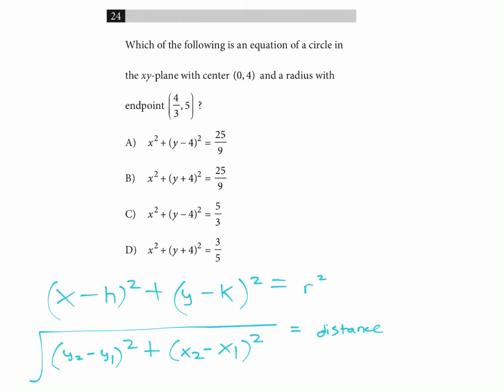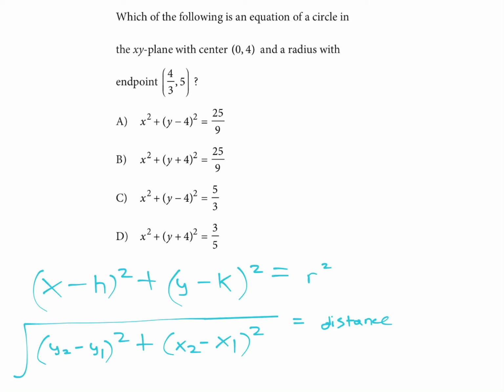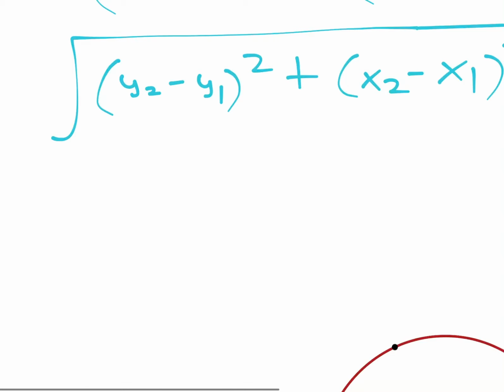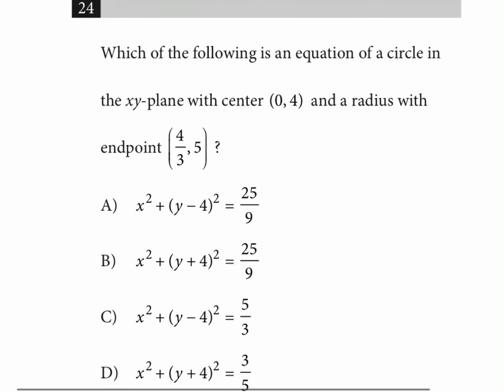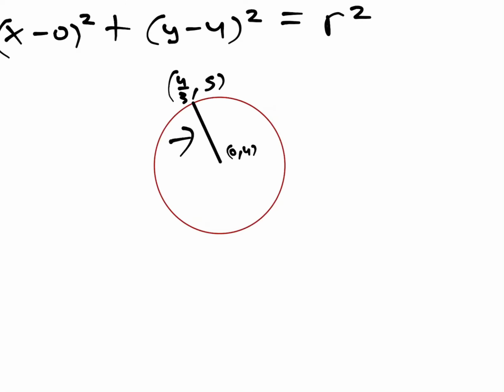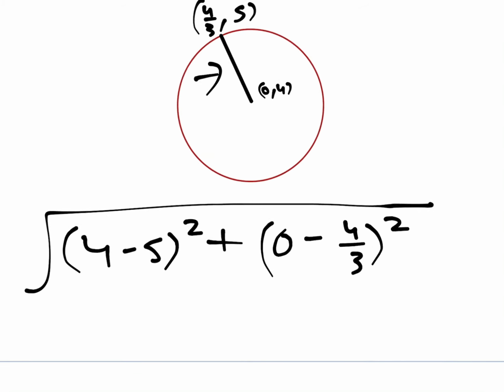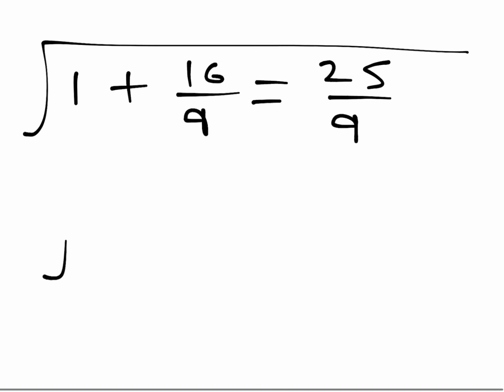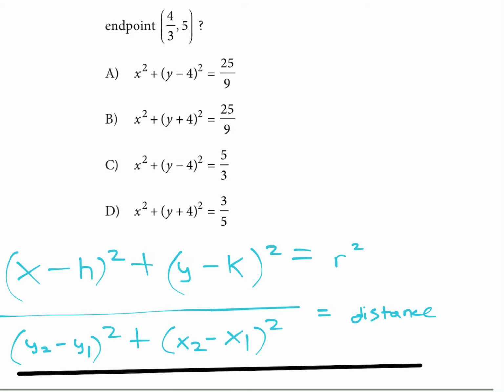Solving Complex Sat Math Circle Problem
Question 15, Calculator Math section, October 2020 SAT